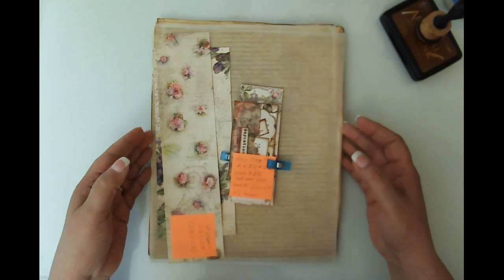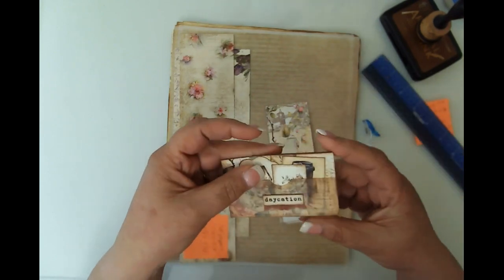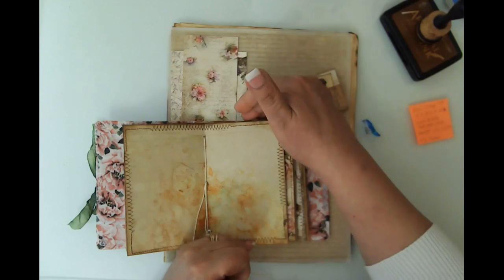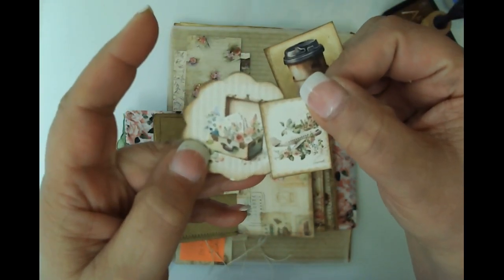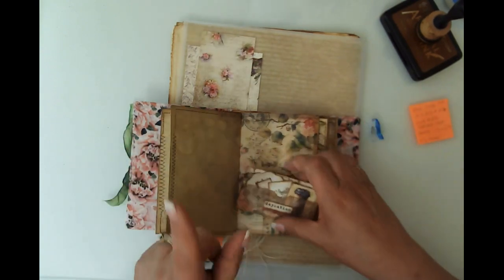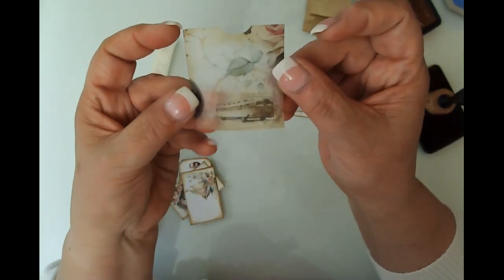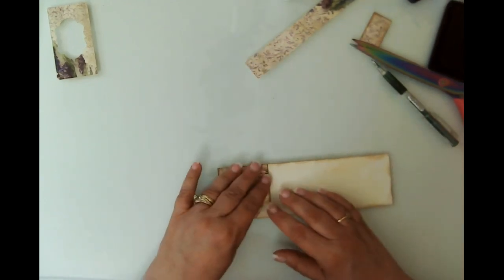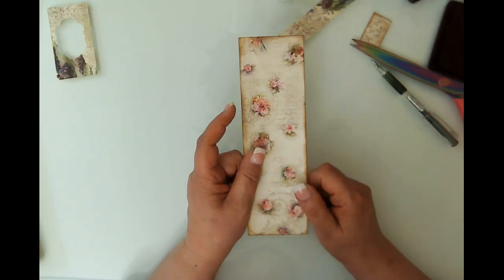Belly Bands Wrap Around Writing Space – Shabby Travel Journal – Inspired by Cori@CreatingwithScraps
Hello friends,

Today, we are making these nifty Belly Bands with Wrap Around Writing Space. I watched Cori over at Creating with Scraps. She did a video with 3 or 4 different projects to do with rectangle scraps (Video linked below) This was by far my favorite. This is the last ephemera making video for the Shabby Travel Journal. Originally, I was going to post this on Friday May 12th but was unable to get it published by then. It is going up on the channel on Saturday May 13th.

I will be doing the drawing for the Shabby Travel Journal on Saturday May 20th. This will give everyone a full week to make sure they have commented on all the videos in the Shabby Travel Journal Playlist. I will do the drawing in the evening that day.

I will also do a flip through of the journal but you do NOT have to comment on that one.

The Shabby Travel Journal is the grand prize (Not the fairy journal) for the 3000 subscriber giveaway.

1) You must be a resident of US or Canada.
4) Leave a comment on each video in the playlist sharing at least 2 YouTube creators that you enjoy following. It can be the same 2 creators in every comment. I just want to get the word out there about all the lovely creators around us.
5) Once we get to the last video in the series, I will let you know and will announce at that time when I will do the drawing.